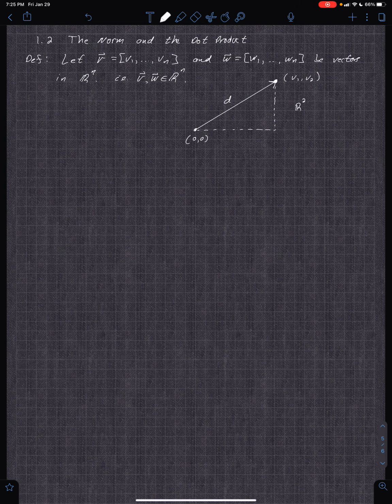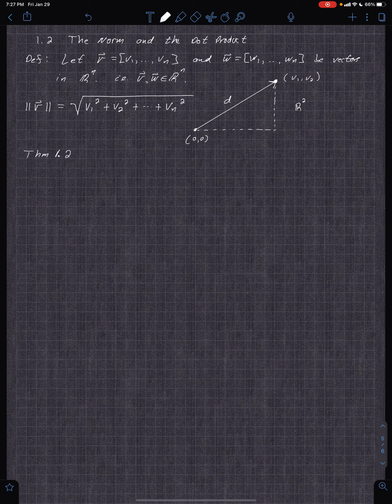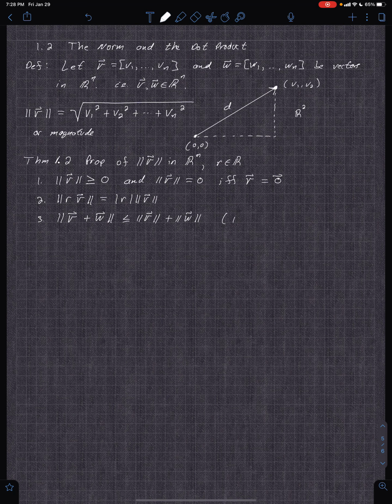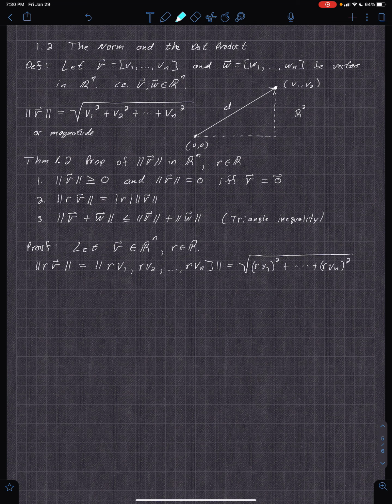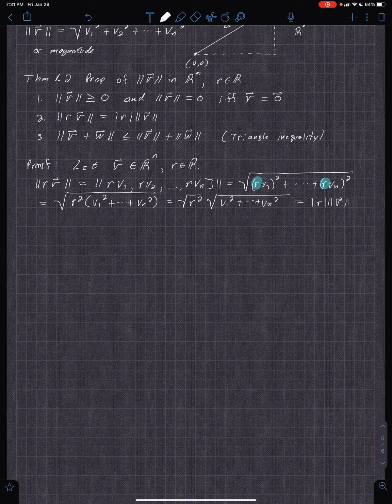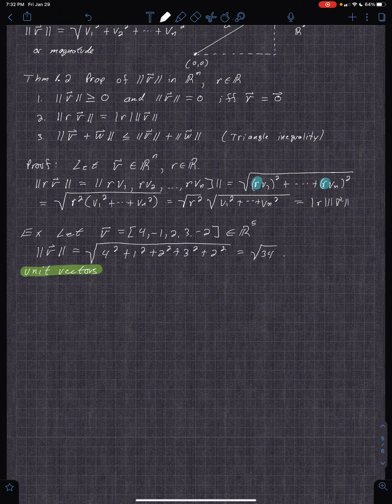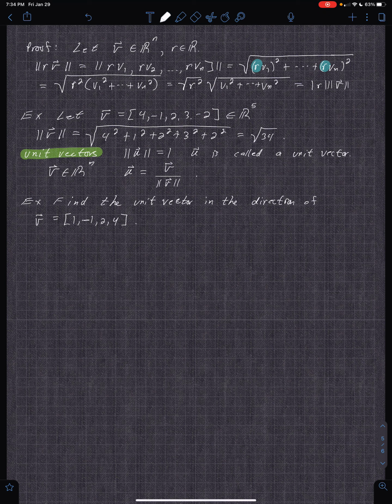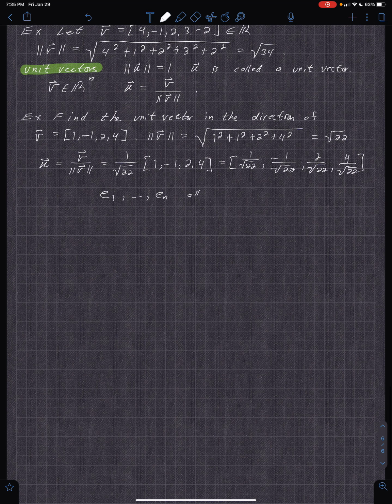Math 81 1 2a Norm and Dot